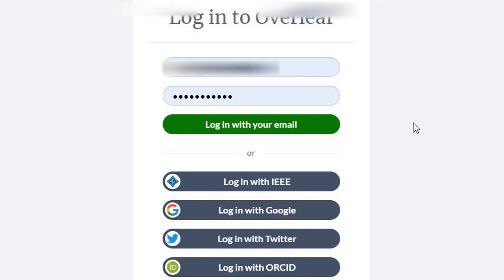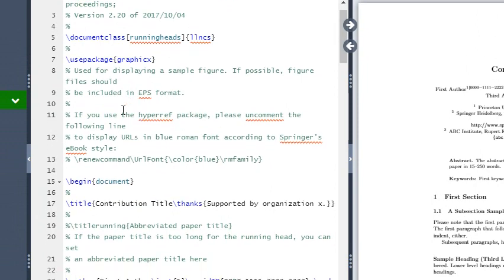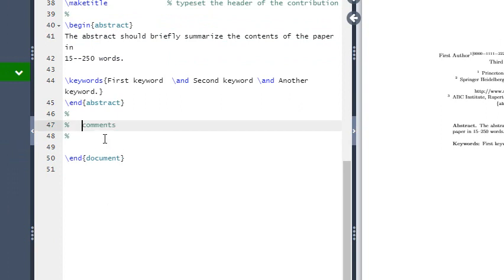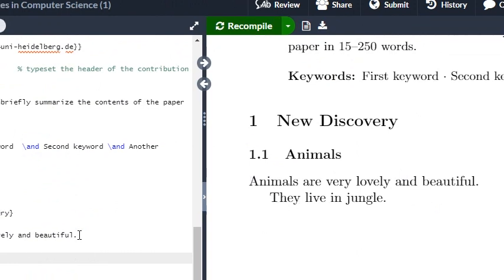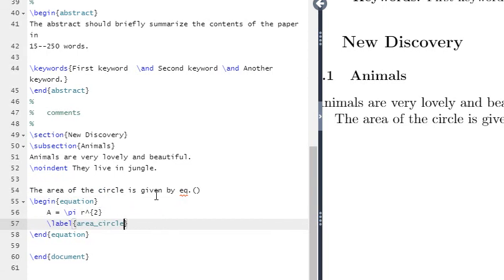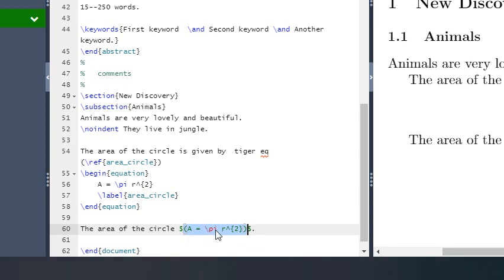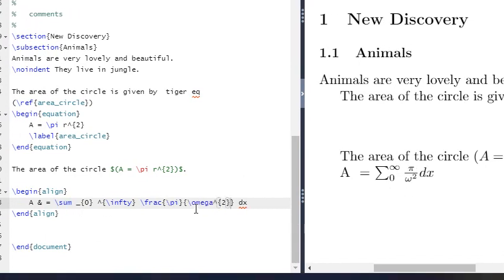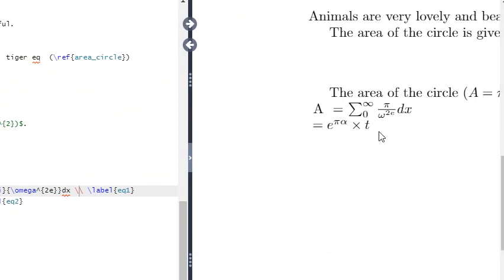Learn LaTeX || Tutorial 1 - Basics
codespectrum, abhilashdas, This video demonstrates the basic introduction to LaTeX. It includes the following topics

1) Title
2) Section
3) Subsection
4) Compile
5) Comments
6) New line
7) Indent vspace / hspace
8) Equation
9) Reference of Equation
10) Mathematical Symbols
11) Mathematical Expressions  \frac{a}{b} \sum \infty
12) Label